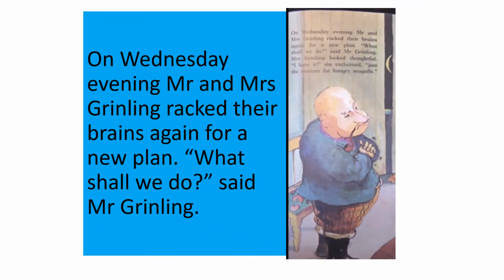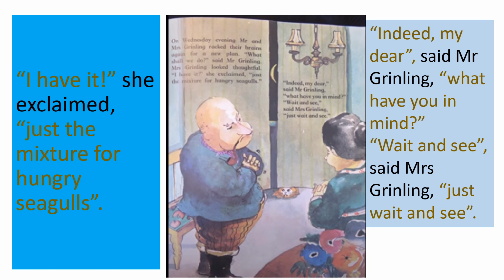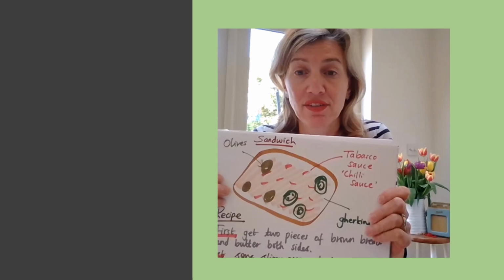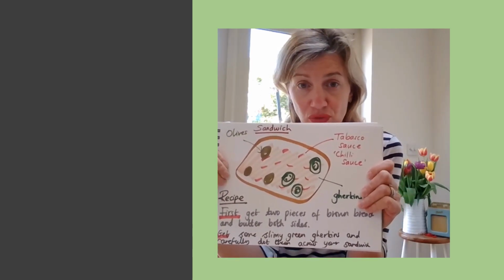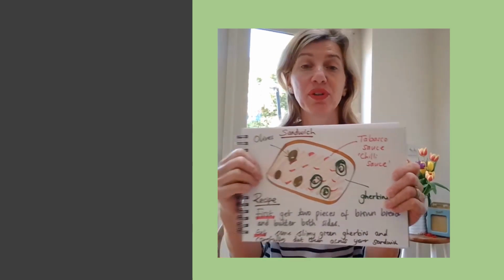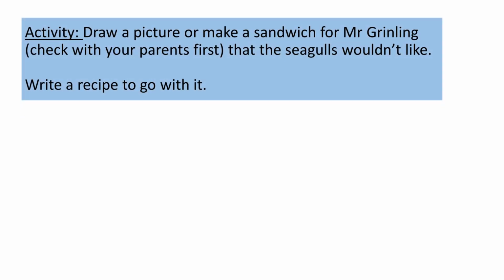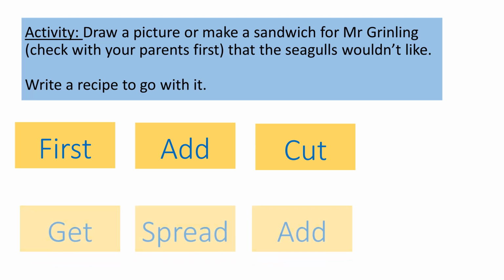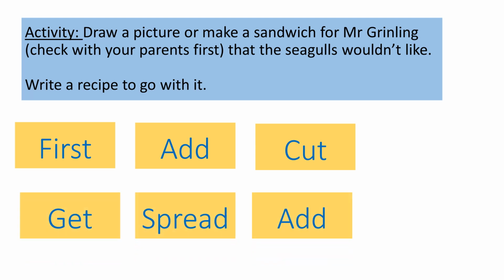Year 2 Lesson 3 English